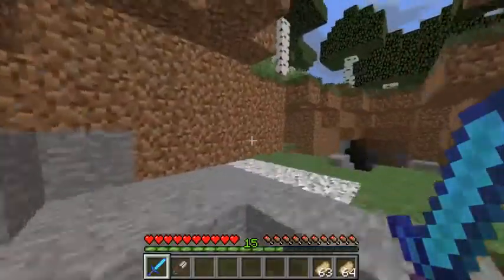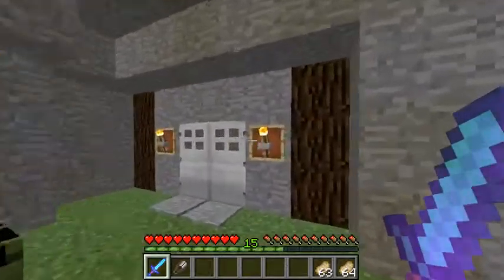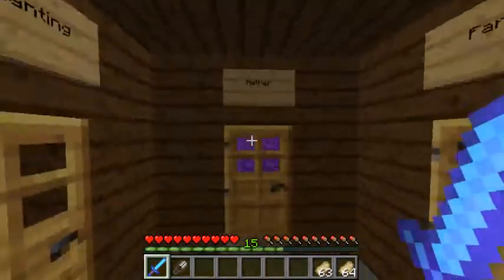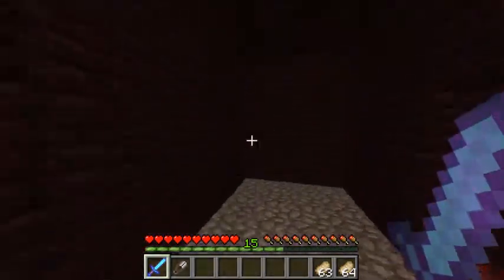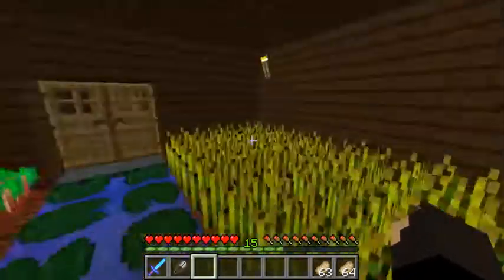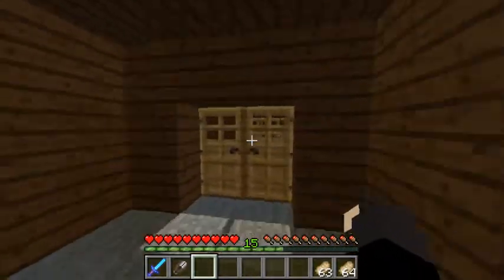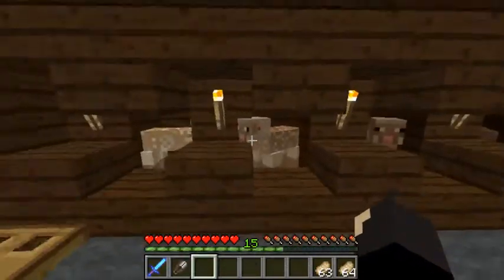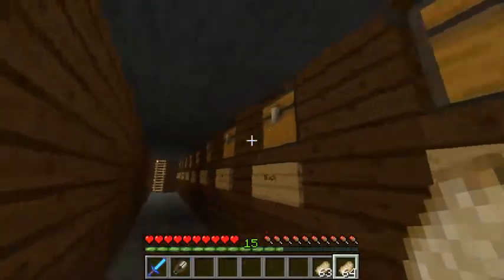Minecraft Cool Cave House Design!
200